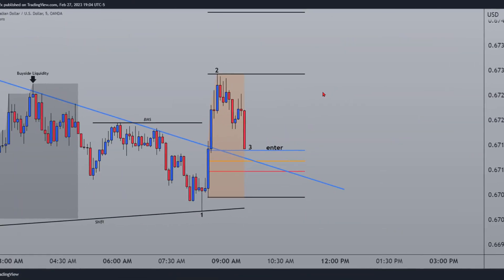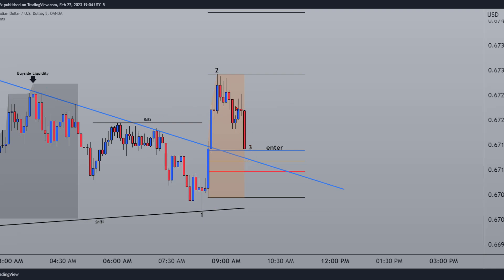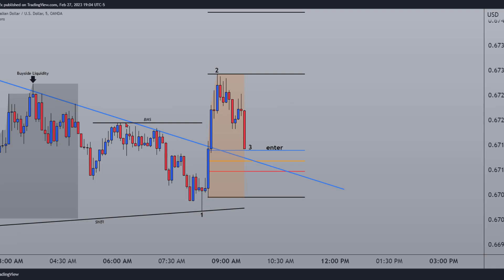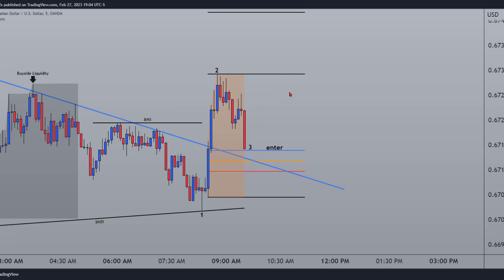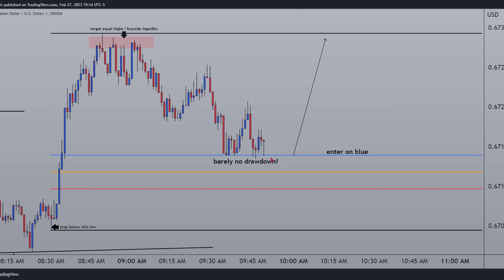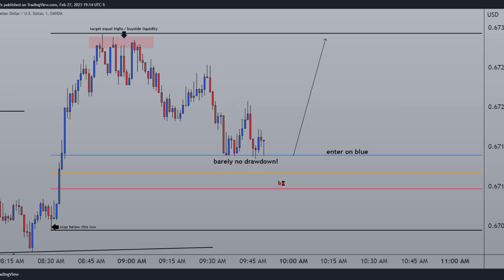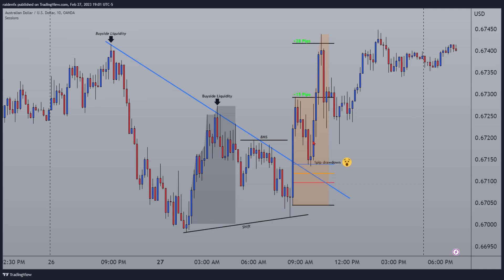Best PDA Array Model(OTE)and ICT Strategy in 2023!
This PDA Array model is simple and highly effective!